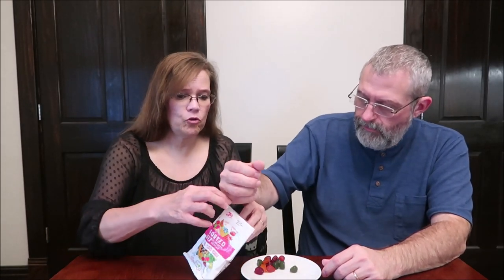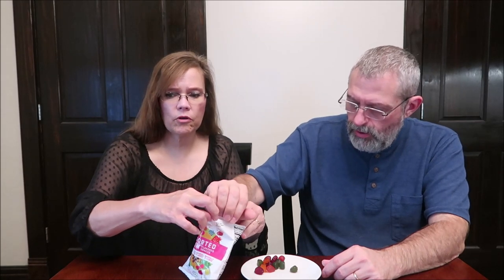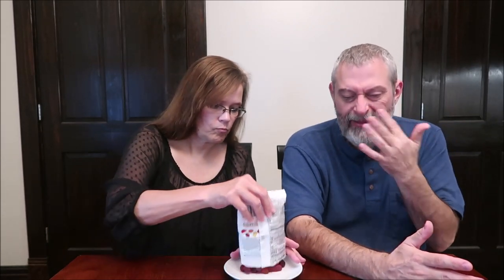7-Eleven 7-Select Flavored Snacks: Tropical Fruit & Assorted Fruit Review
This is a taste test/review of the 7-Eleven 7-Select Flavored Snacks in two varieties including Tropical Fruit and Assorted Fruit. They were mailed to us from Sarah in California! 11 pieces (31g) = 100 calories
* Tropical flavors include: Fruit Punch, Tangerine, Watermelon, Grape Punch & Pineapple

* Assorted flavors include: Grape, Orange, Strawberry, Blue Raspberry, Cherry & Apple